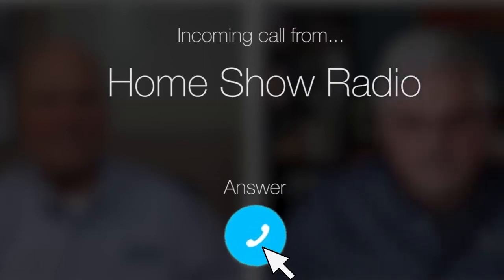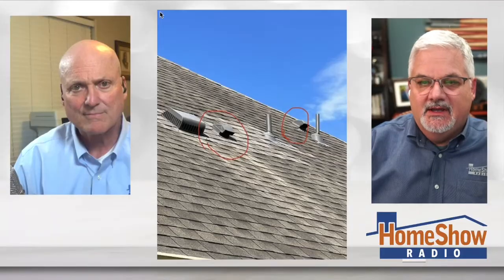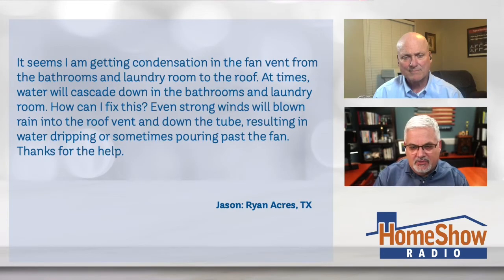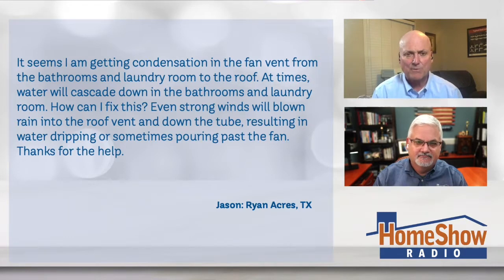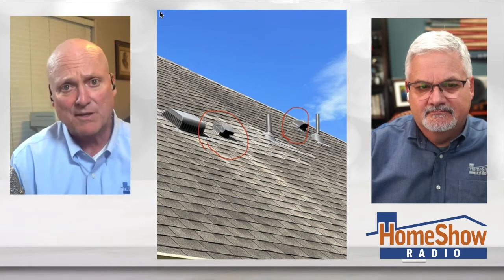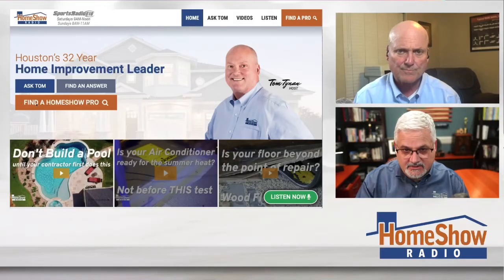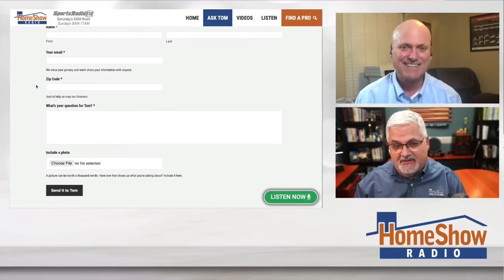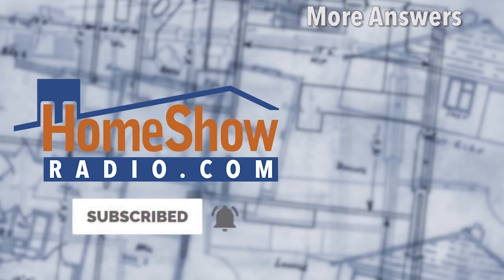Solutions For Condensation Build-up In Attics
Tom talks about how to counter condensation in your vents and what measures to take regarding the issue.